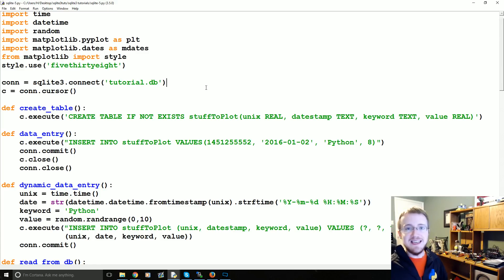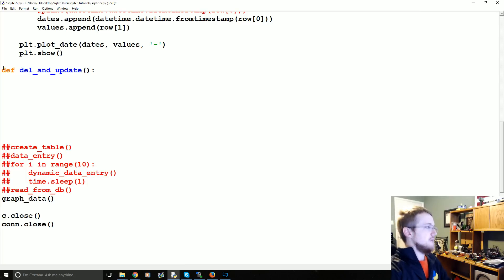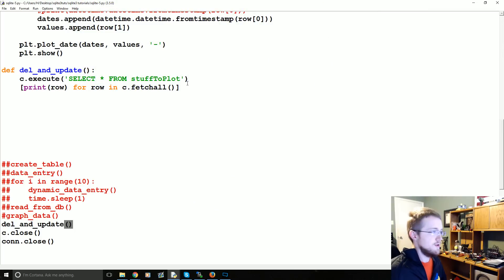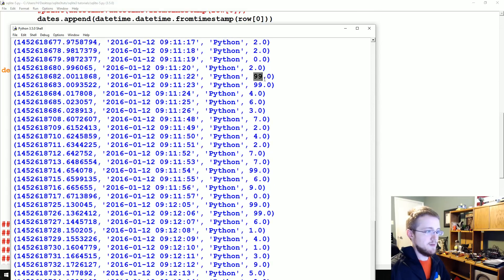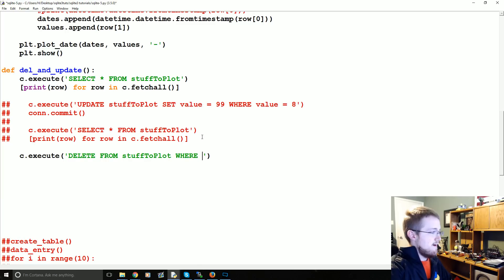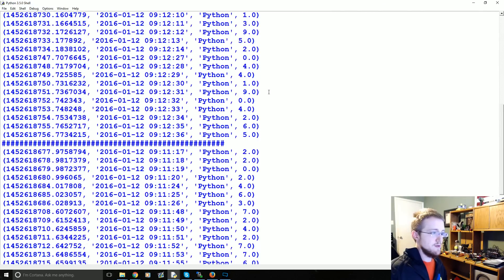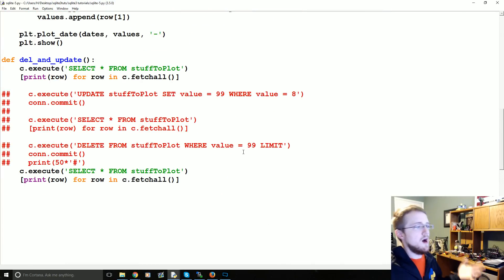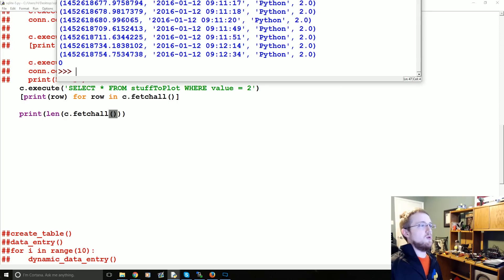UPDATE and DELETE - SQLite3 with Python 3 part 5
Up to this point with our SQLite and Python tutorial series, you have been shown how to create a database, a table, how to insert data, and how to read data. In this tutorial, we're going to talk about how to modify existing data, as well as how to delete data.

It is important to note that there are no undos when it comes to SQL. Once you delete something, or once you modify it, that's that. Take your time, read over, and re-read your queries before you do them!